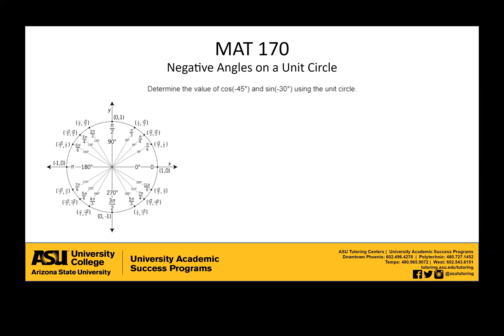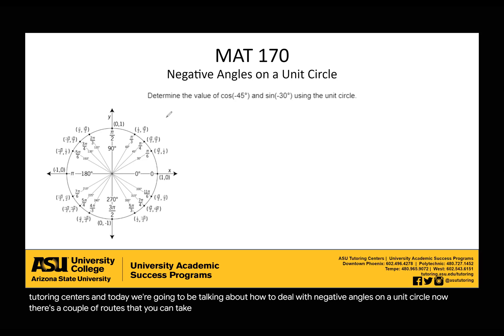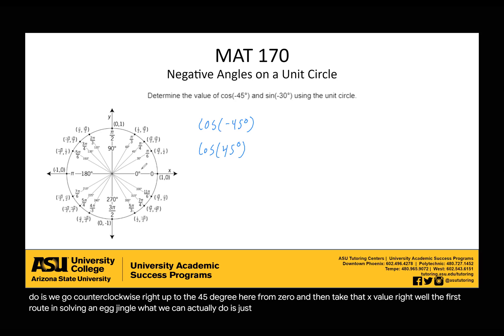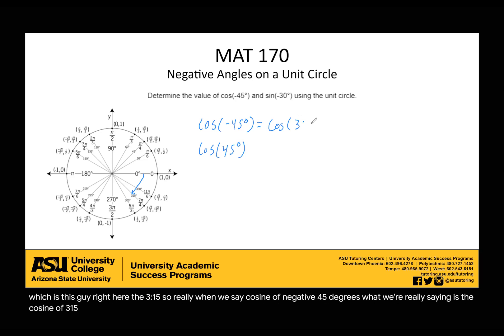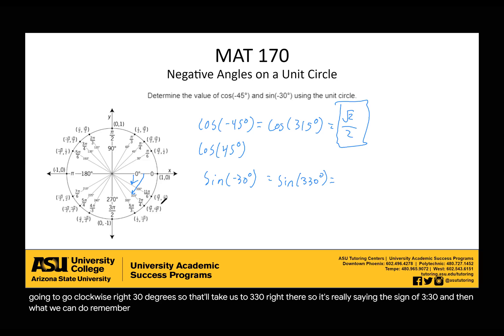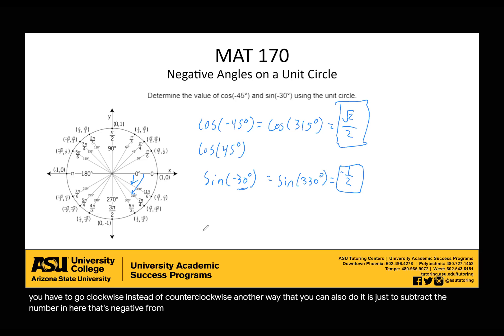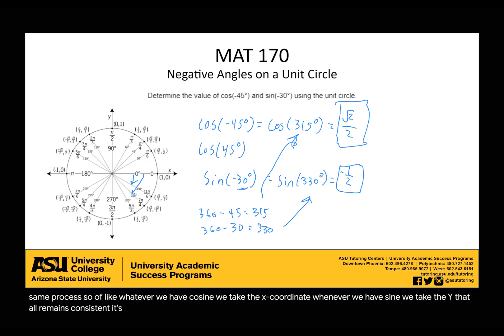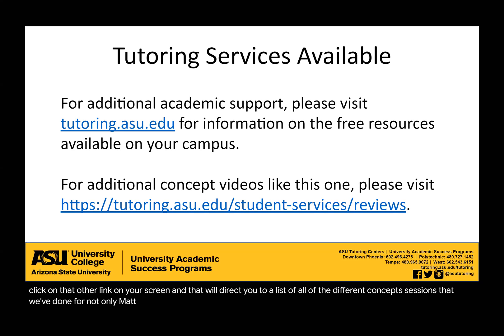Negative Angles on a Unit Circle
This is a video covering the topic: Tangent, tan, Negative, Angle, 5.2.1

This topic can be found in ASU courses: